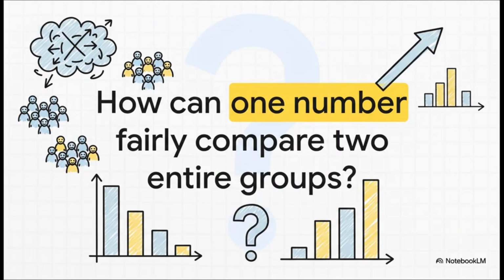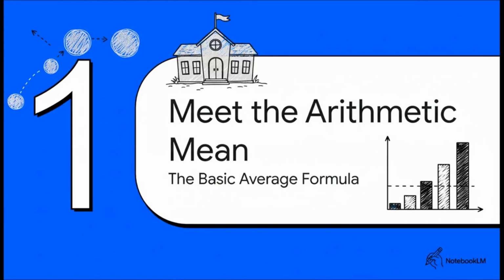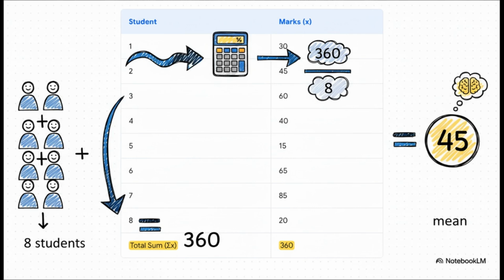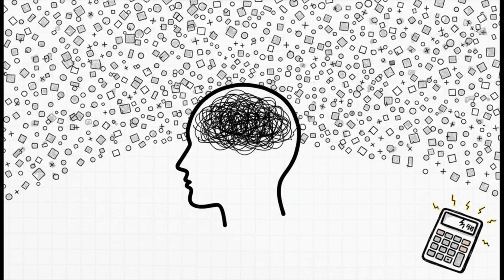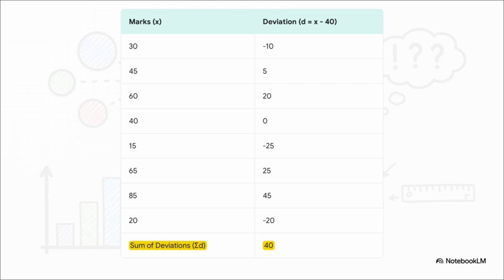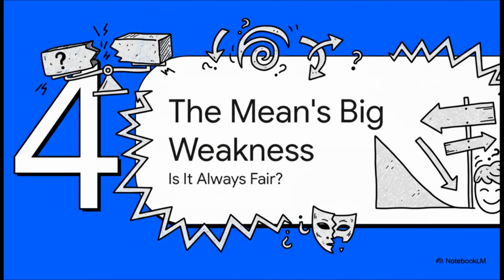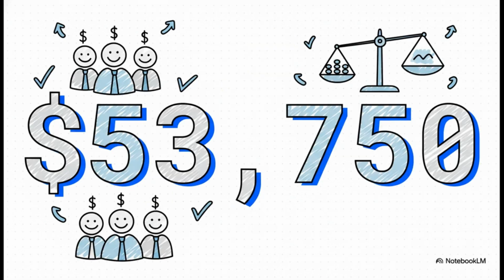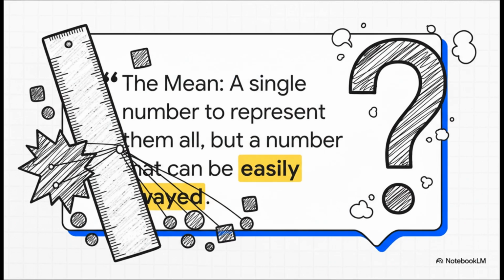STOP Struggling with Mean! 🚫 Arithmetic Mean Complete Summary & Formulas | Class 11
Headline: Master the foundation of Statistics! 📈 In this One Shot session, we cover the entire Arithmetic Mean (AM) chapter from Class 11 Economics (Measures of Central Tendency).

Whether you're preparing for a unit test or your final exams, this video simplifies all the calculation methods so you never get confused between Direct, Short-cut, and Step-deviation methods again!